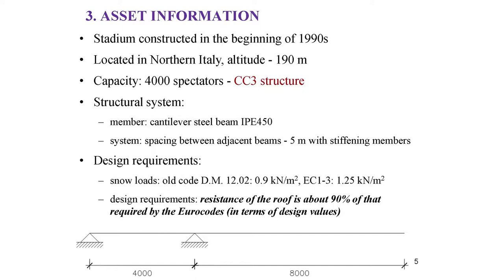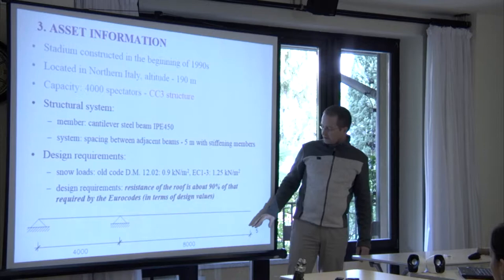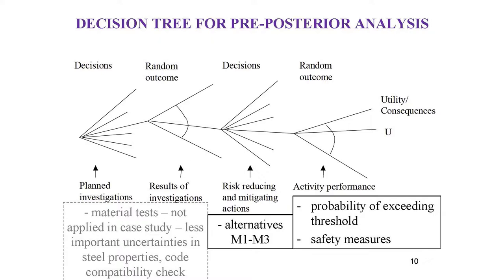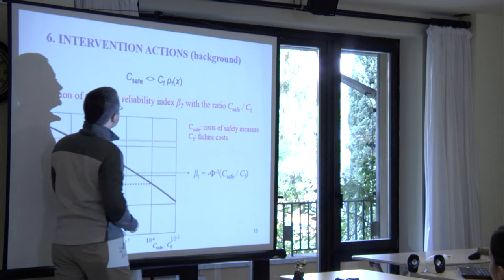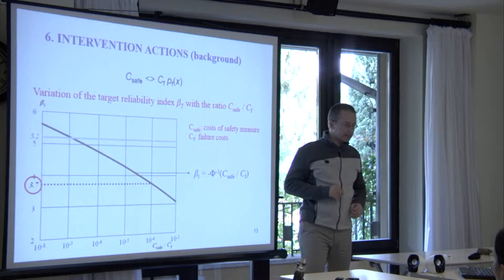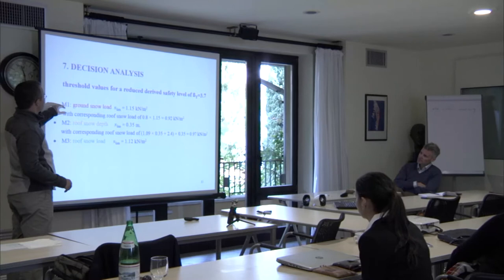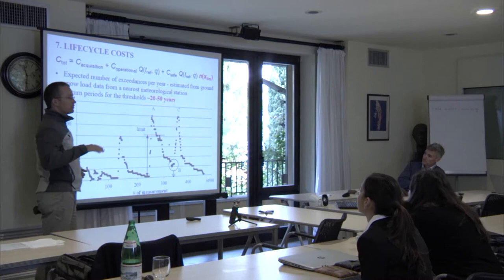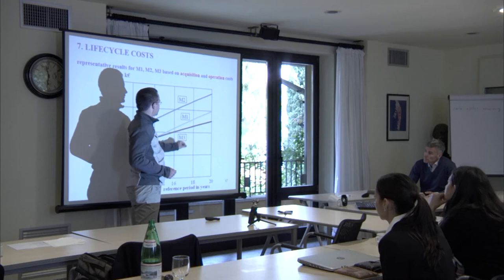Optimizing monitoring: Applications to assessment of roof snow load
By Dimitris Diamantidis